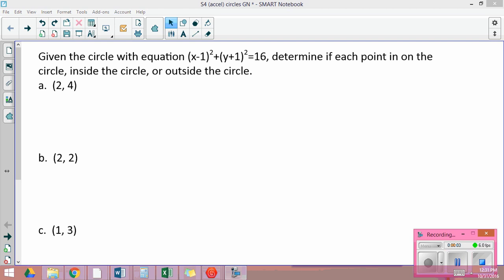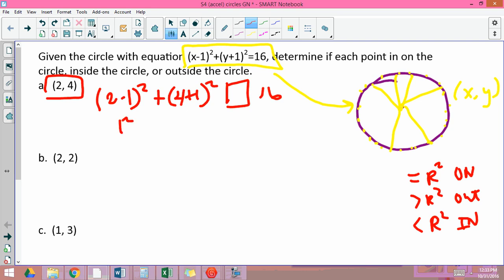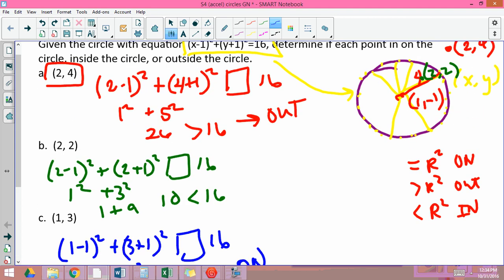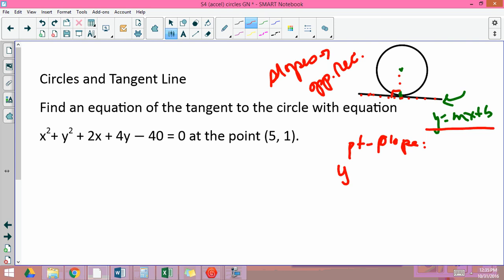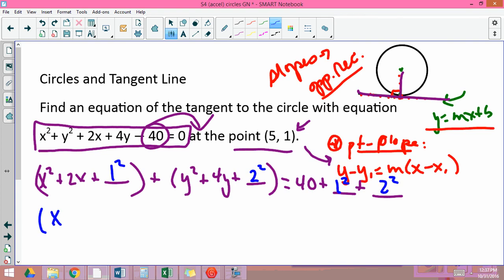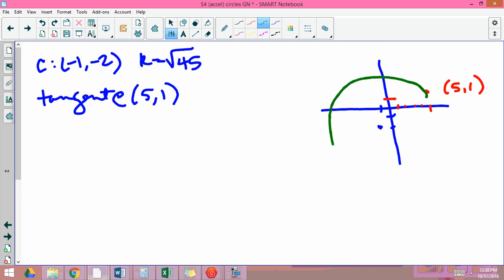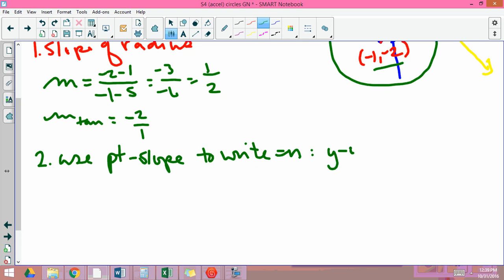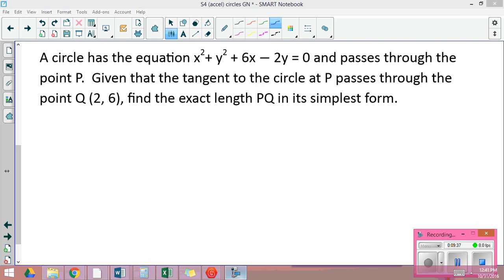Circles Section 4 v1